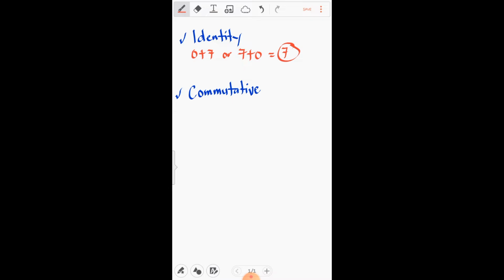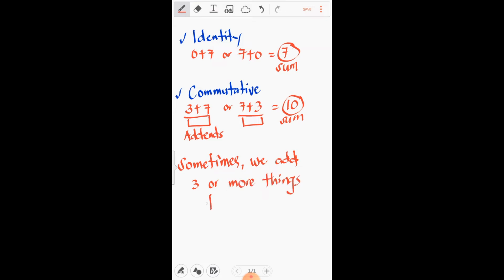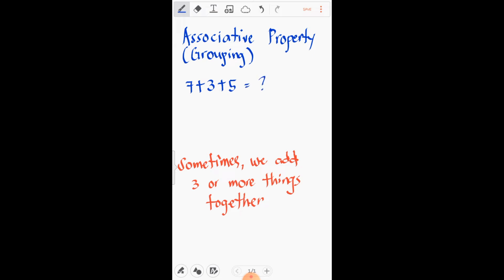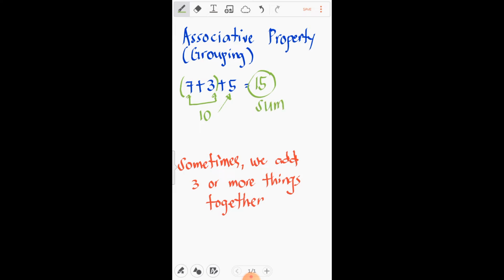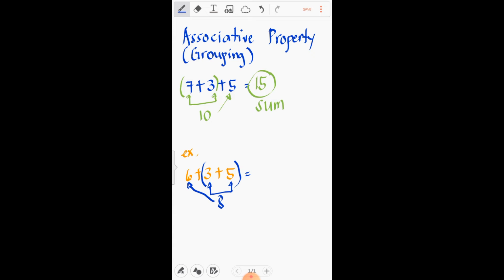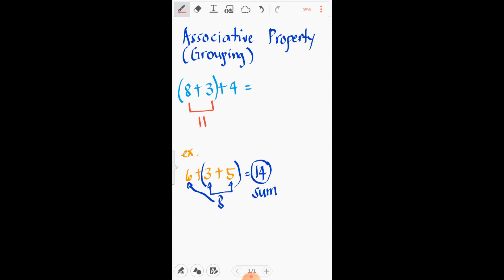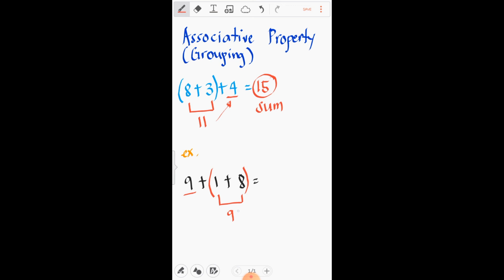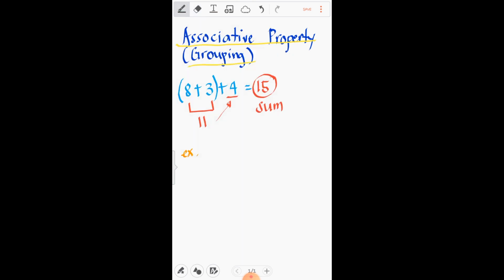3 one digit addition